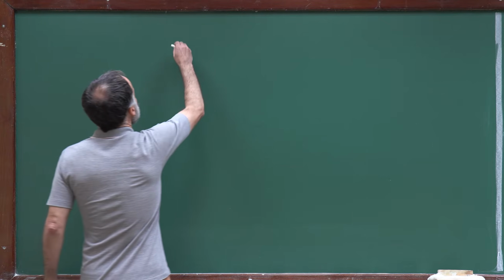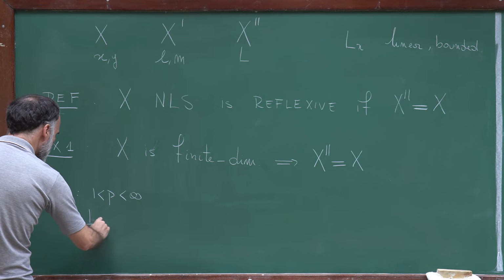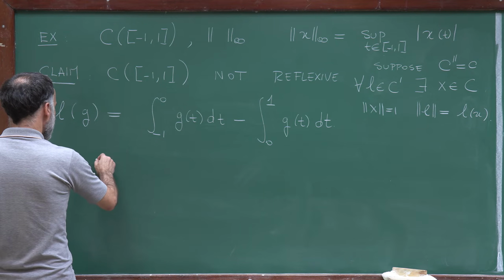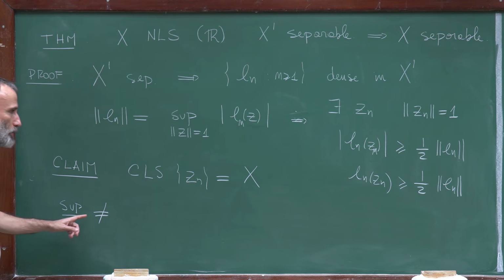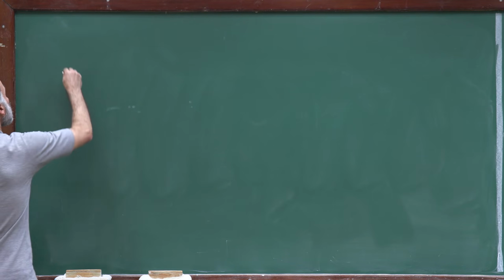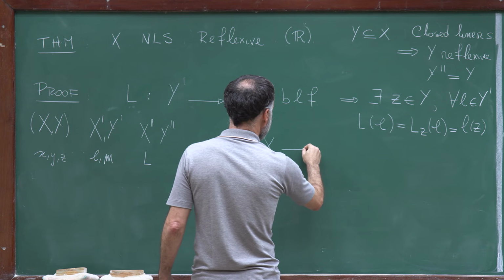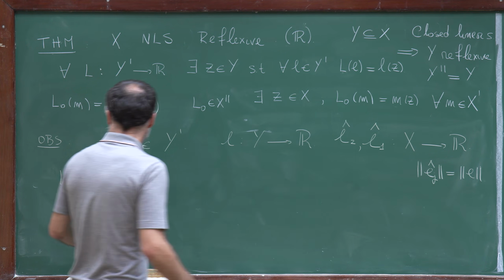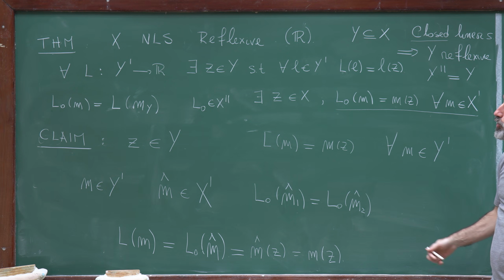Doctorate program: Functional Analysis - Lecture 14: Reflexive spaces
Lecture 14: Reflexive spaces
Claudio Landim

Mathematical Sciences.